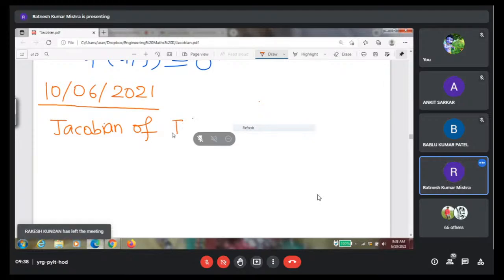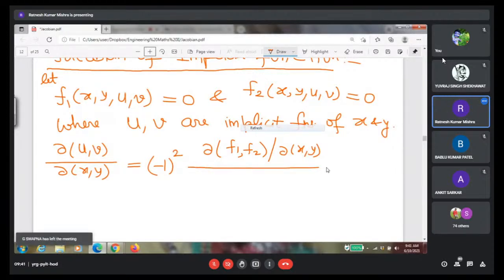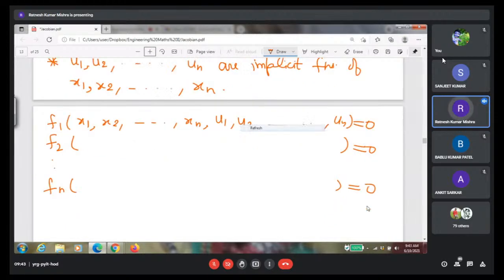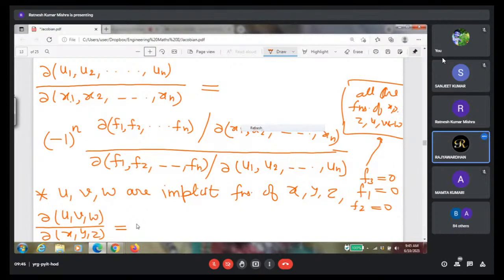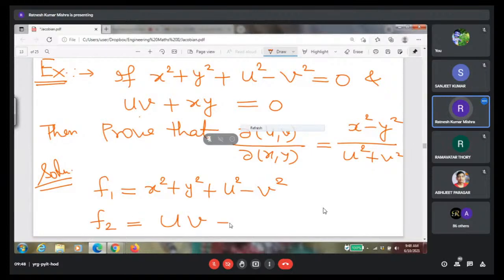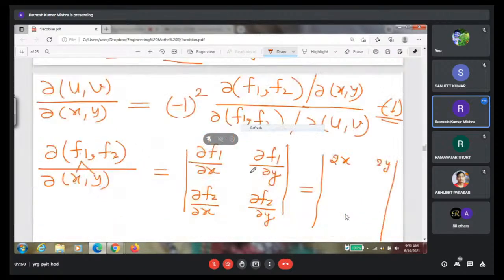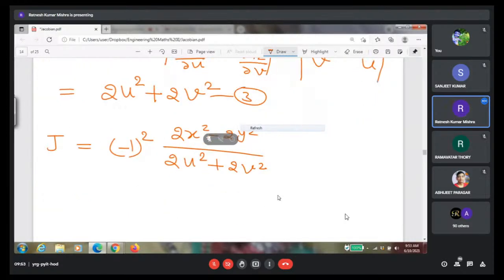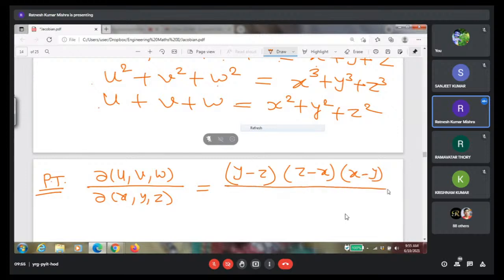L18 Mathematics || June 10